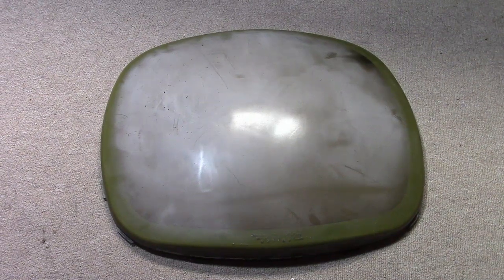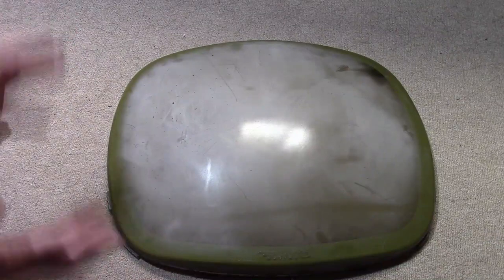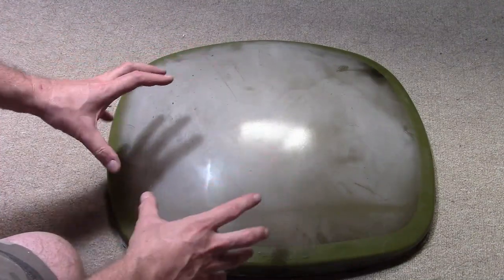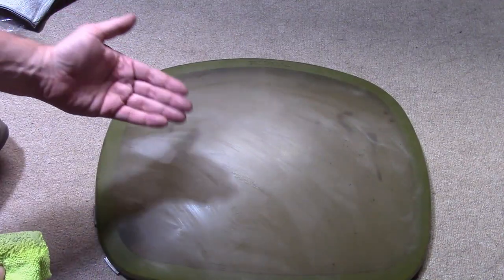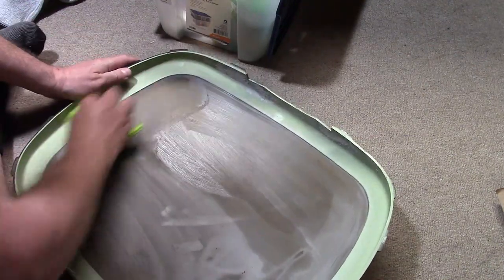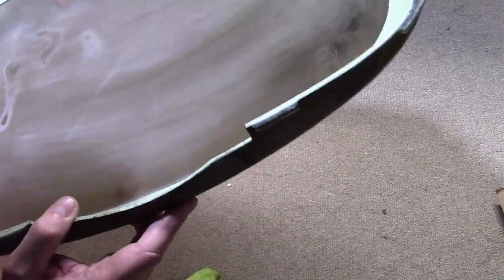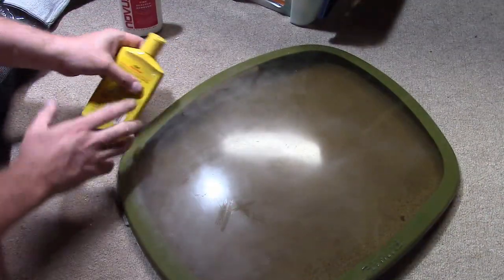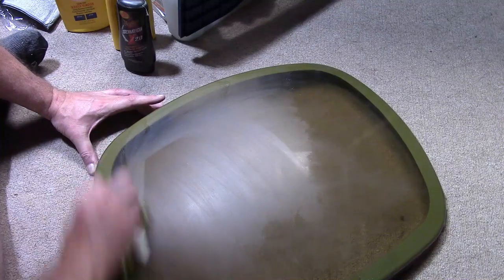Predicta restoration tips: 21" screen covers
Some tips and thoughts on cleaning/polishing the iconic, dreaded, odiferous Tenite screen covers.